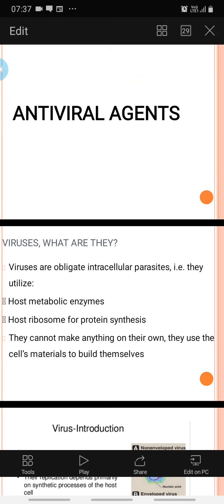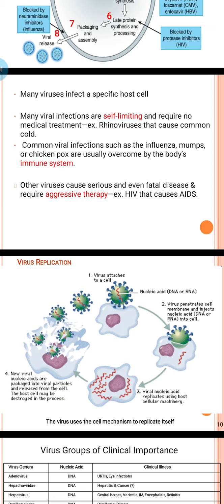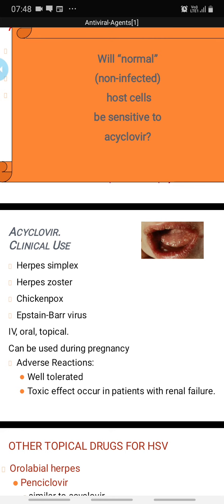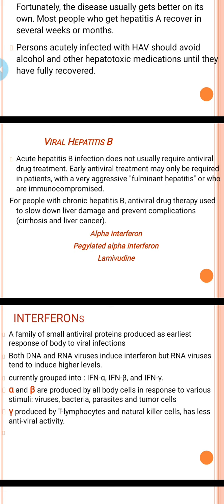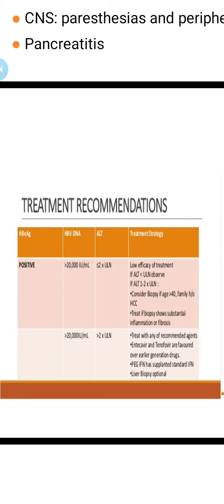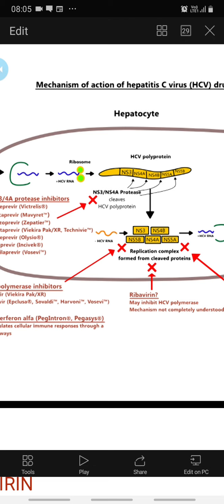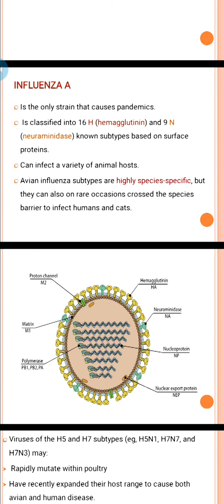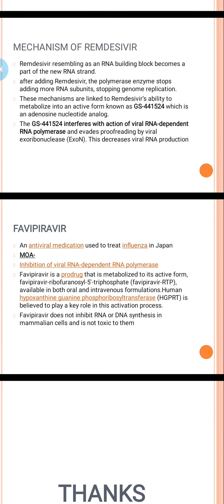Anti viral agents (non retrovirus)